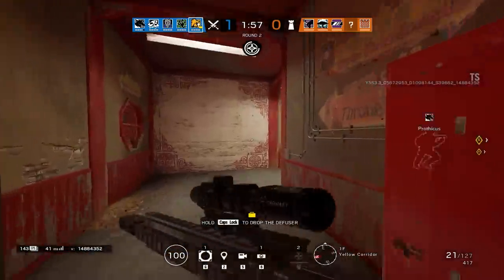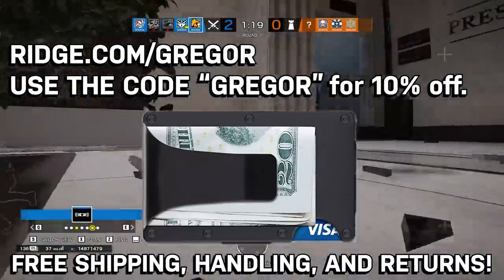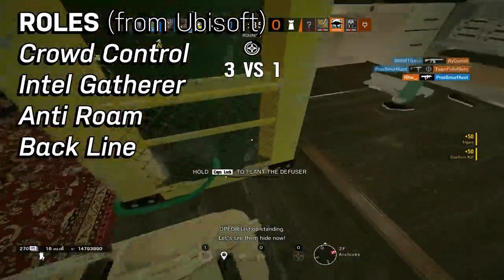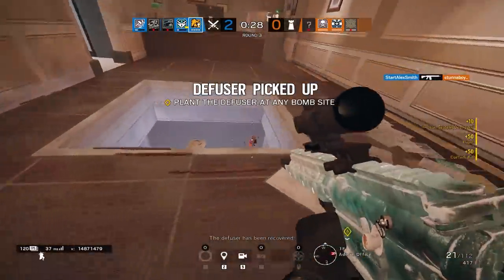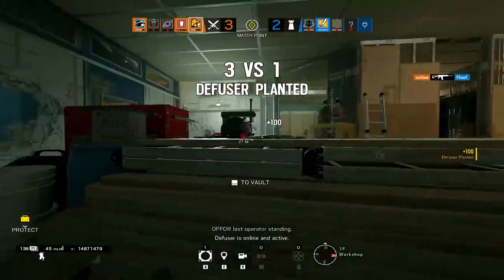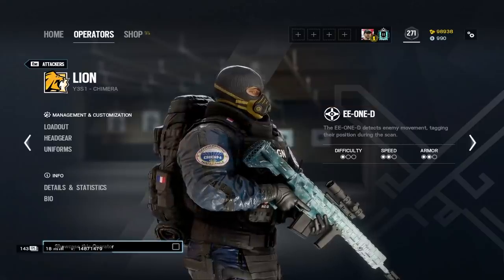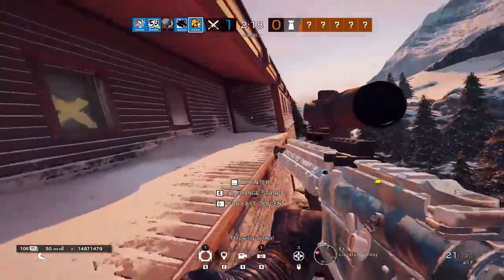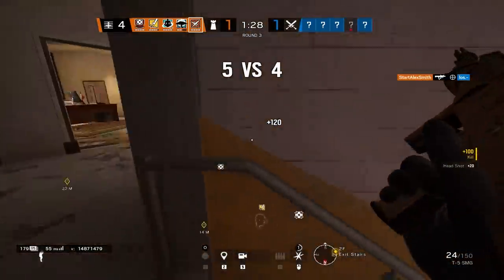How to Play Lion (Not So Broken Backpack Boy) 2020 | Rainbow Six Siege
Hit the button go bwubwubwubwub, hold flank, cover defuser plant. That's kind of it.

🖥 COMPUTER SPECIFICATIONS 🖥
Camera: Logitech C922 Pro
Mic: Audio Technica AT4050
Pre-amp: DBX 286s
Interface: Presonus Audiobox 96 USB
Motherboard: ASUS Prime Z-390A
CPU: i5-8600K @ 3.60 GHz, 6 Cores
VIDEO CARD: RTX 2070 Super
RAM: 16GB DDR4
Keyboard: Corsair Strafe
Mouse: SteelSeries Rival 100